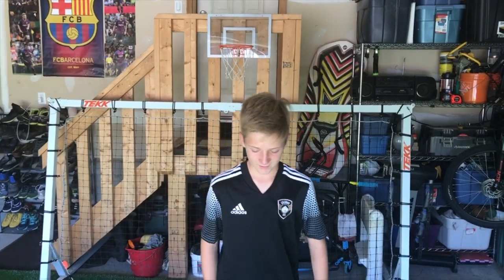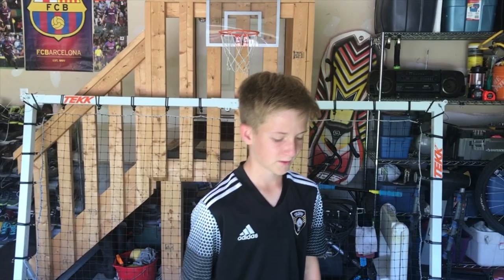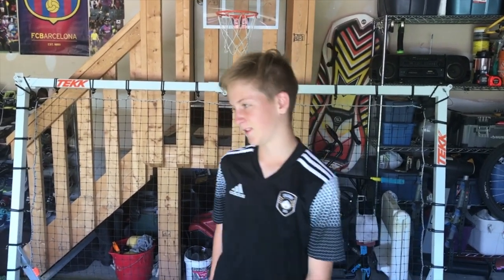Is This A Good Idea? Need your feedback :) Soccer Training At Home (Calgary, AB - Canada)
New Business Idea | Need your feedback :) Soccer Training At Home (Calgary, AB - Canada)

You make this possible when you:

1) LIKE
2) COMMENT
3) SHARE

Dylan Tooby
Progressive Soccer